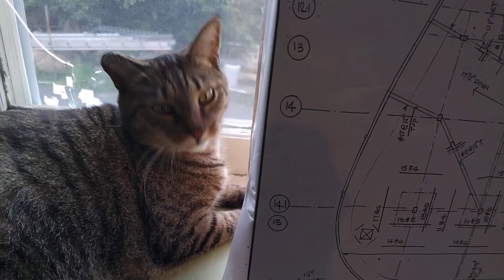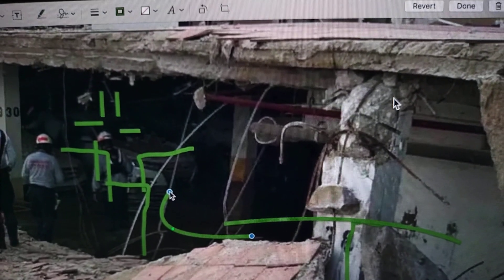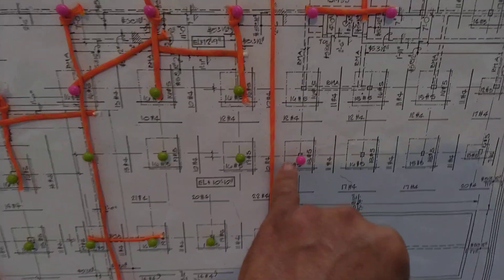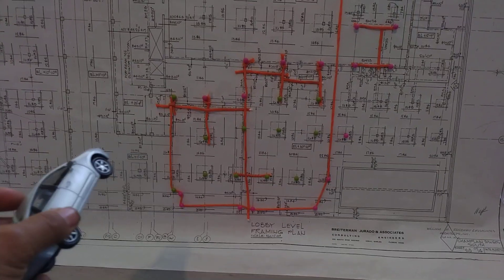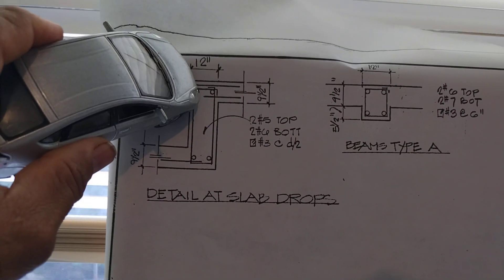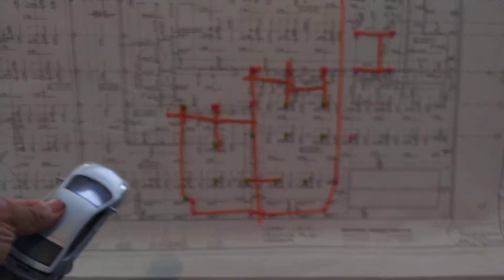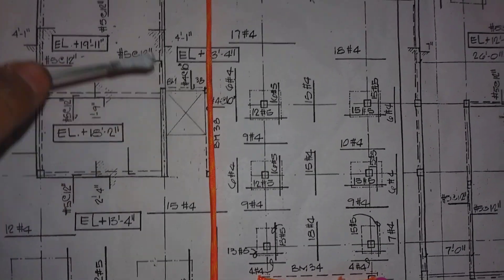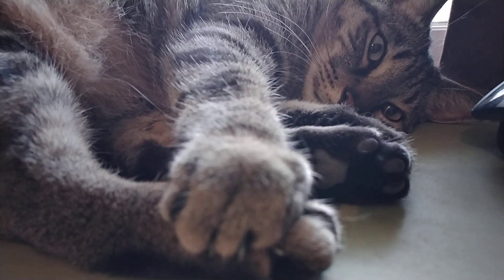Champlain Towers Surfside Building Collapse Why the Construction Joint deserves Respect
Here is my wishlist if you care to go that direction Champlain Towers Surfside Building Collapse Why the Construction Joint deserves Respect

All donations will not be pocket money but go back into this channel, thank you for any support.